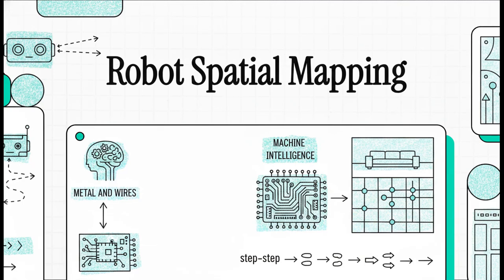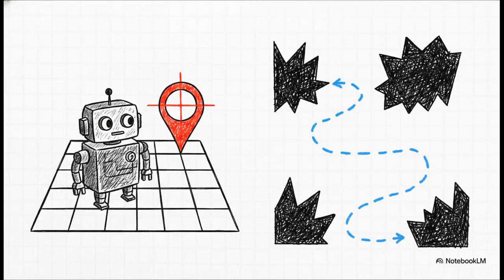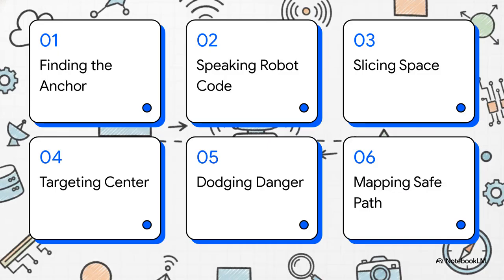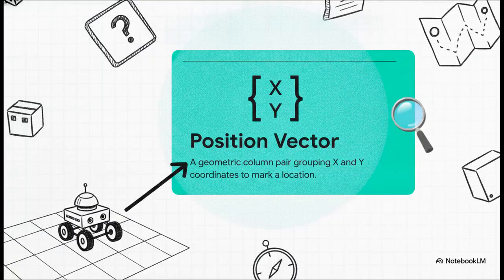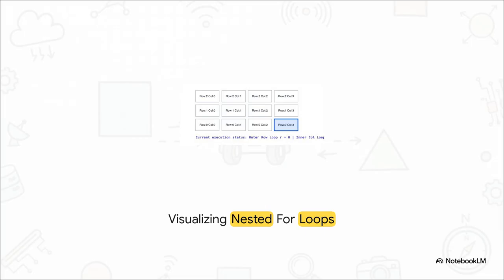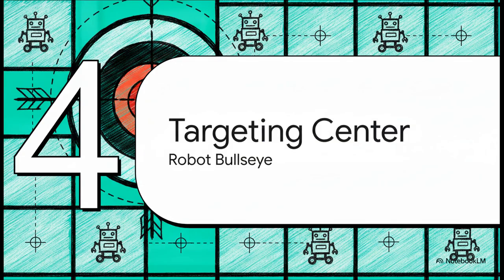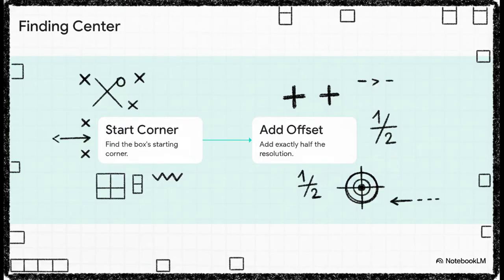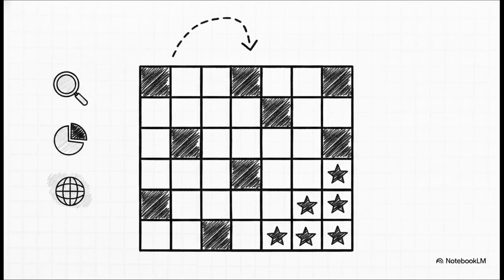High School- Part 3- Python: Robot Spatial Mapping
This episode of Explainer walks through the process of creating a grid map of an environment with obstacles in known locations and how to write a Python program to create this map.

It is part of a visualization-based training module developed by the University of California, Irvine, Kia Cooperative Systems Lab as part of its high school summer outreach program: PRISM: Python, Robotics, and Intelligent Simulation Methods.

The tutorial explains how autonomous robots navigate physical environments by converting real-world space into digital data. This process begins with a Cartesian coordinate system and position vectors to identify specific locations in a workspace. To simplify complex environments, engineers use discretization to create an occupancy grid map through the use of nested loops. The system then calculates the geometric center of each grid cell and employs an in-polygon algorithm to detect whether those points overlap with obstacles. Finally, safe areas are assigned sequential node indices, transforming a visual sketch into a functional matrix for robotic pathfinding.